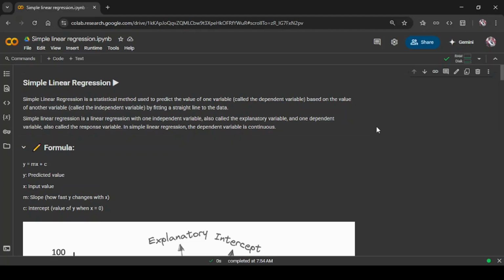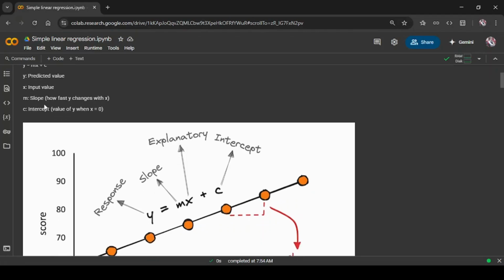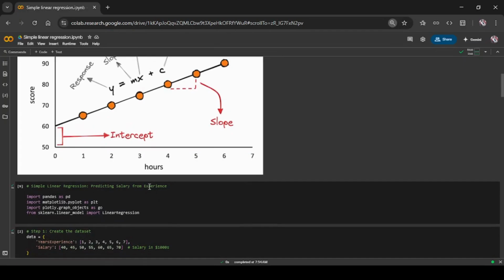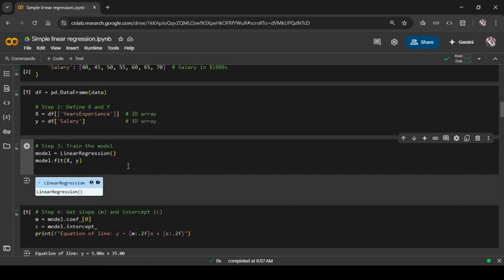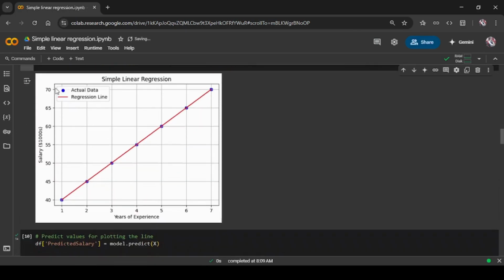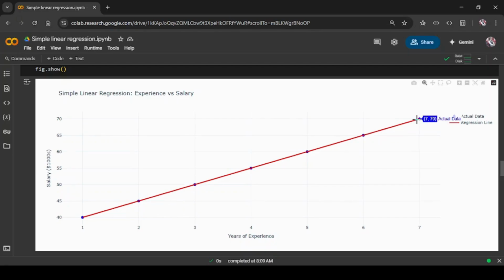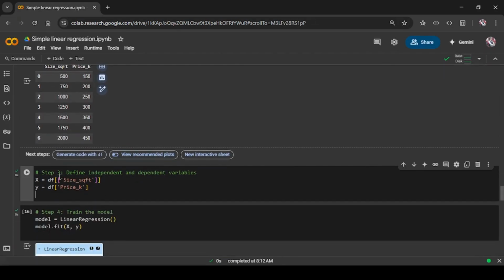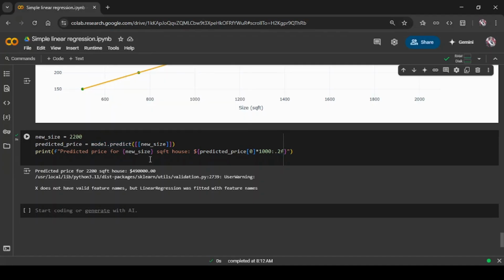Episode 2: Simple Linear Regression in Python & Plotly | Real-World Example: Predict House Prices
📈 Learn Simple Linear Regression using Python and Plotly!

In this video, you'll build a real-world machine learning model to predict house prices based on square footage. It's beginner-friendly and interactive.

🔧 Tools Used:
- Python
- Pandas
- Scikit-learn
- Plotly

🏡 Real-world application: Predict housing prices
📌 Concepts Covered:
- Linear Regression Equation (y = mx + c)
- Model training and prediction
- Interactive visualization with Plotly